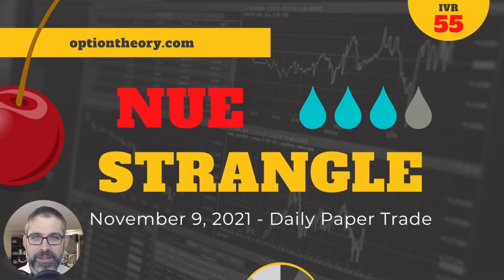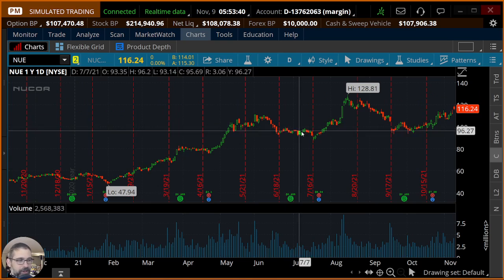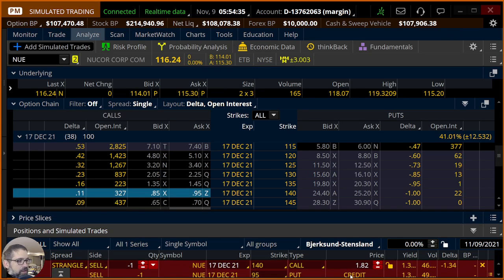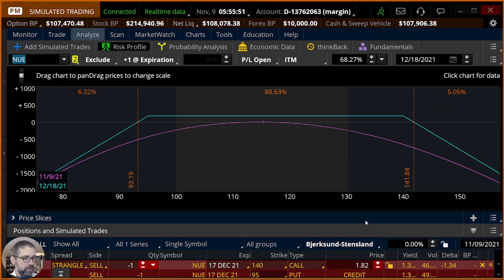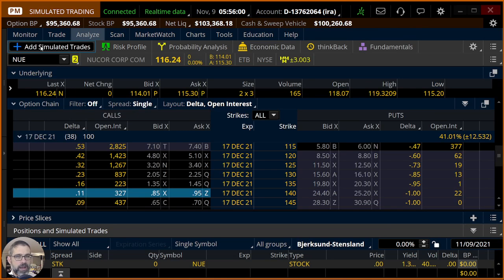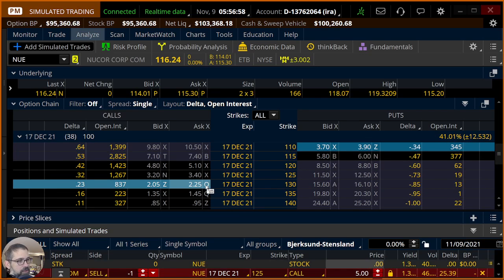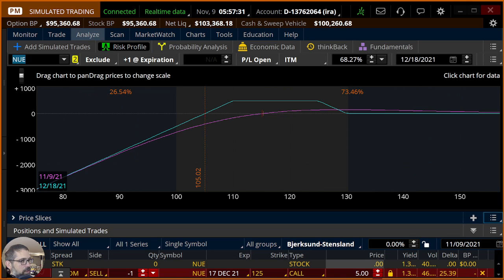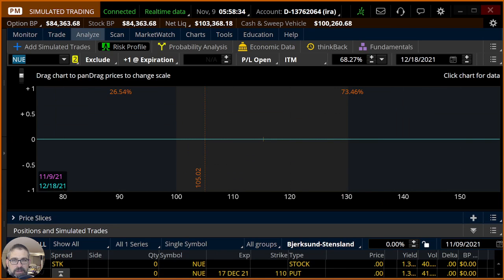Steel (NUE) Strangle or Jade Lizard?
Welcome to our Cherry Bomb Trade video for November 9, 2021.

Consider today's cherry bomb trade which is a strangle in NUE. We also explore a jade lizard trade to put into our IRA account.